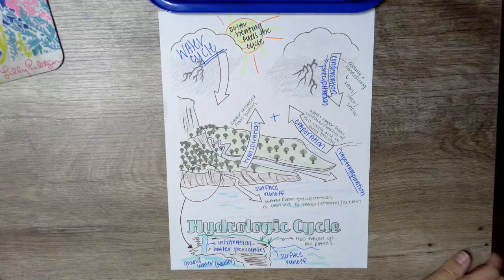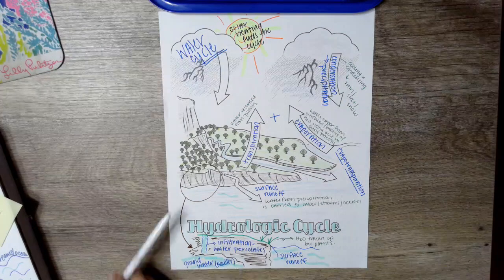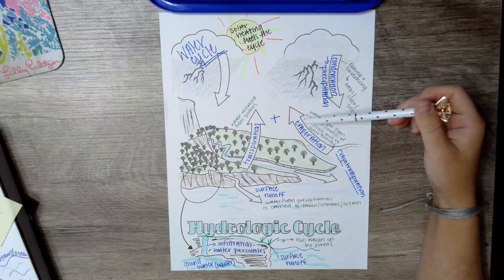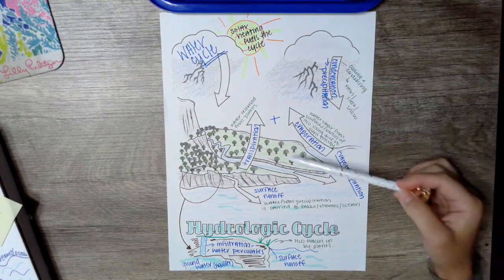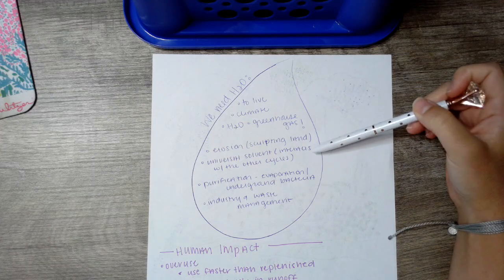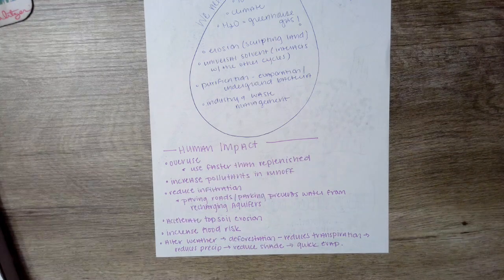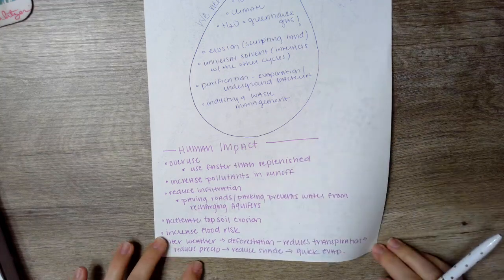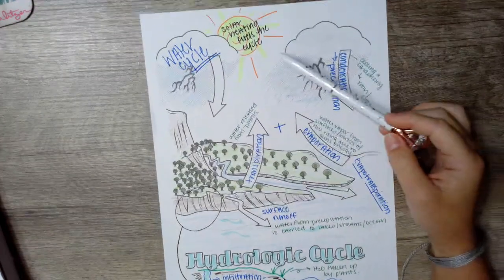Hydrologic Cycle doodle notes